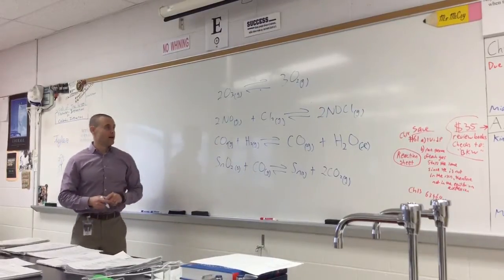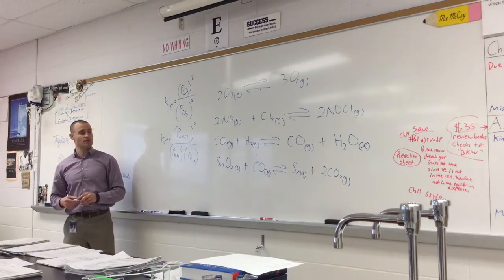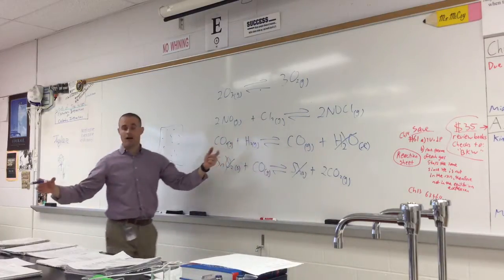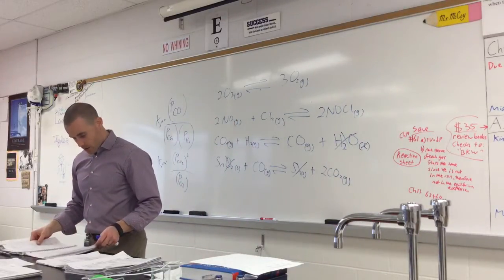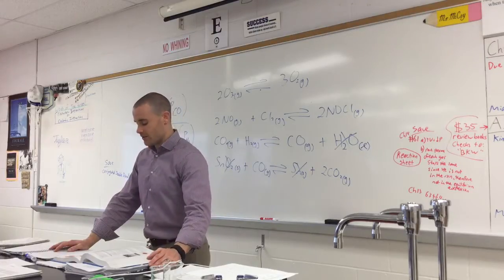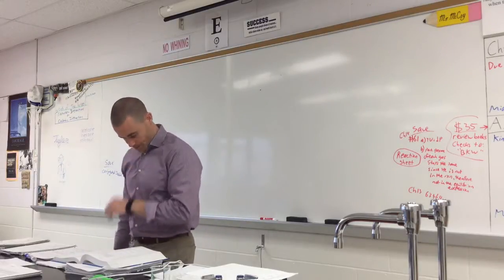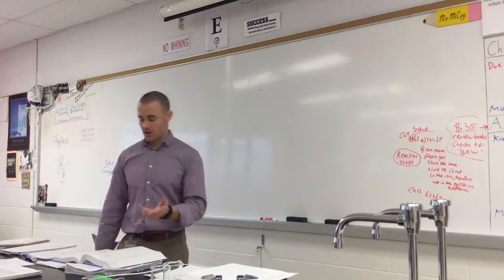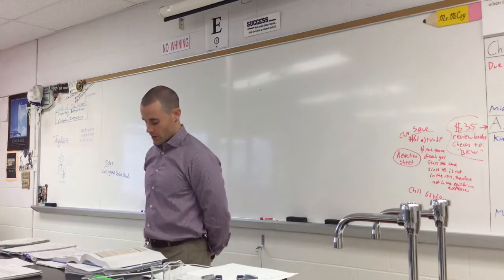1/20/17 AP Chem